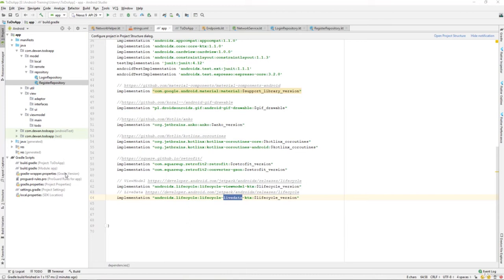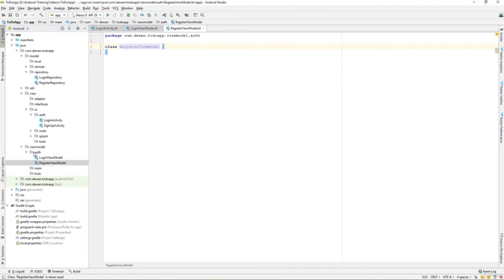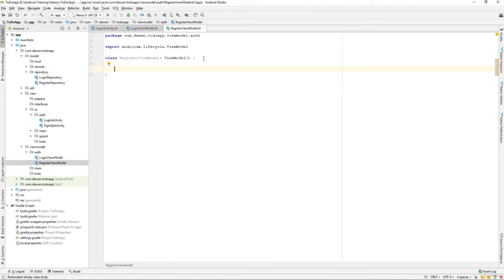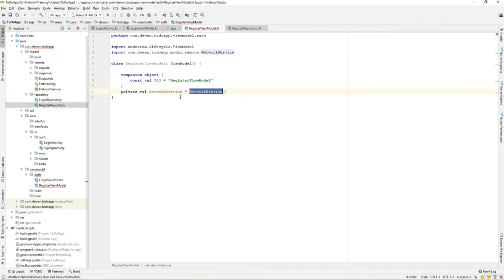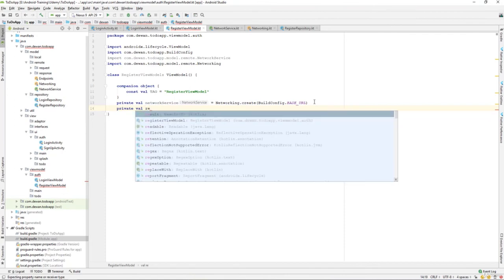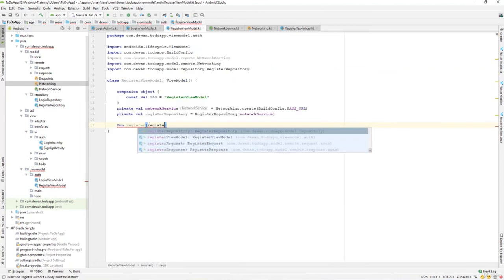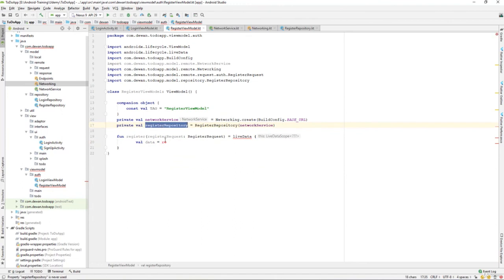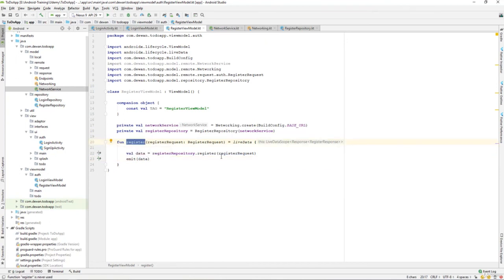138 Register ViewModel